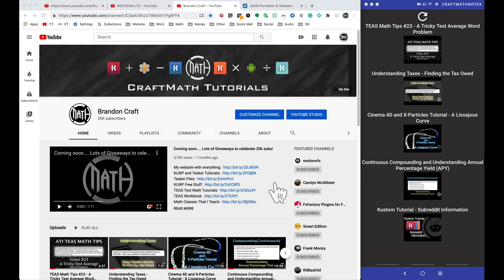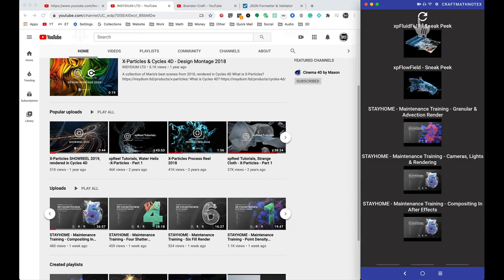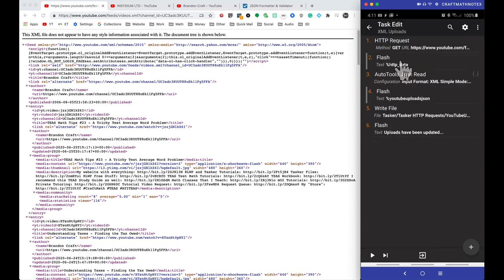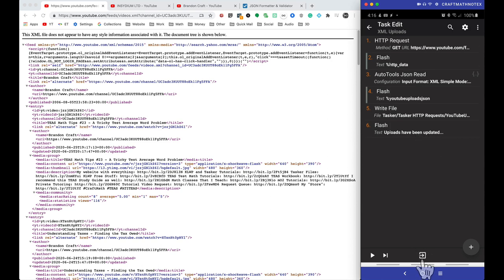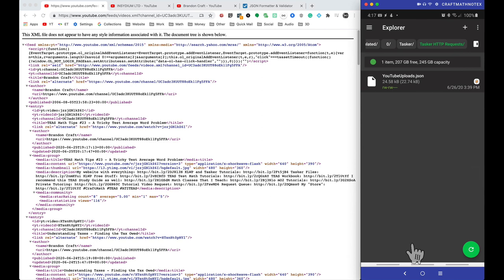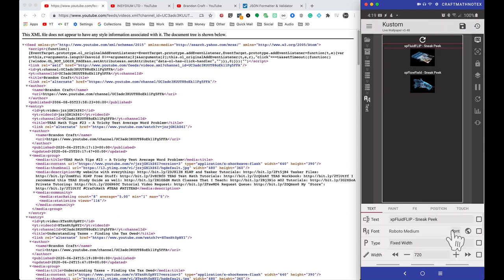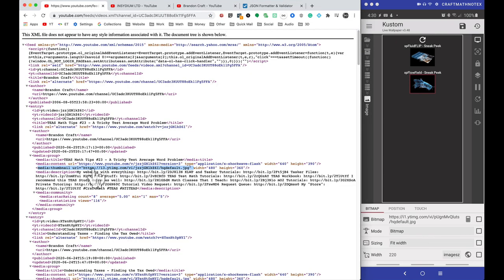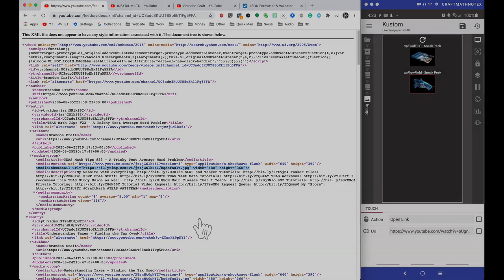Kustom and Tasker Tutorial - XML to JSON using AutoTools *See pinned comment for a workaround.*